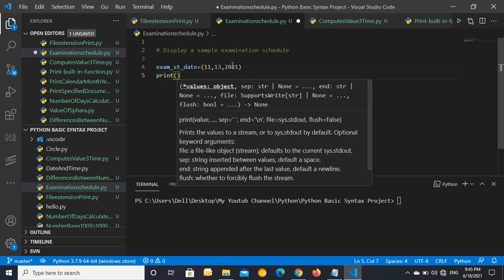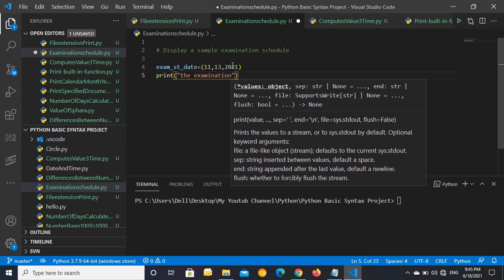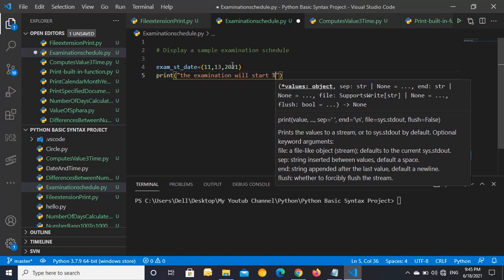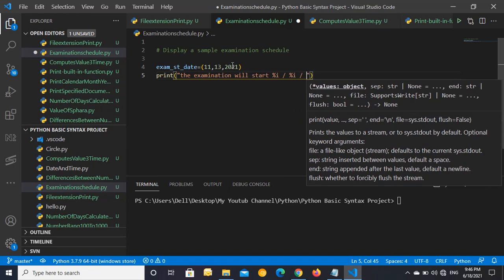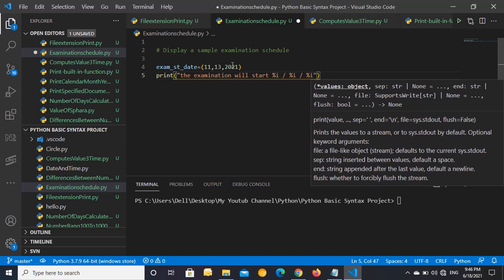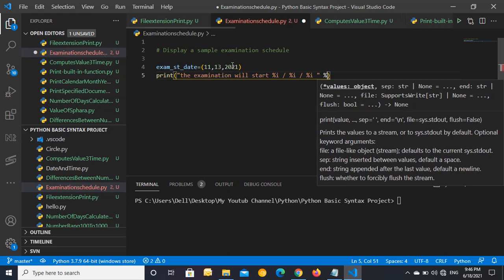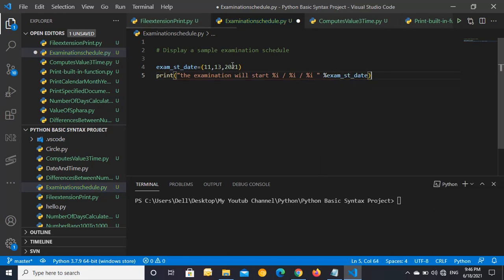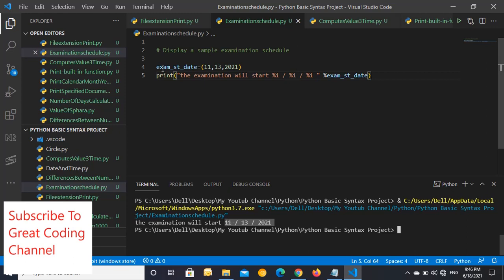#6 Display a sample examination schedule || Python Tutorial || Python Programming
print( "The examination will start from : %i / %i / %i"%exam_st_date)